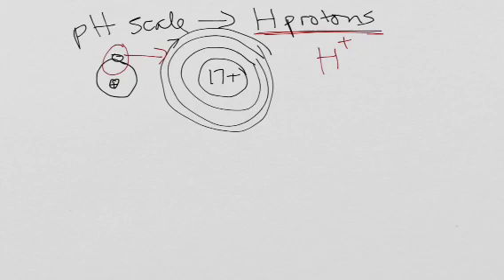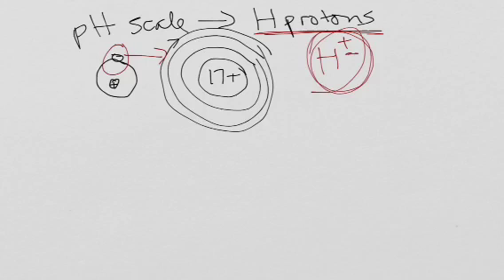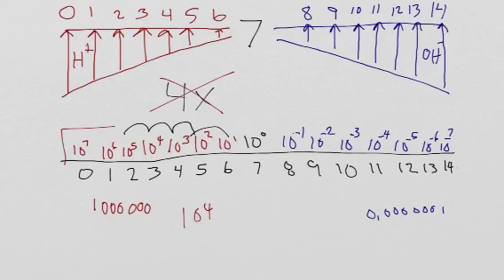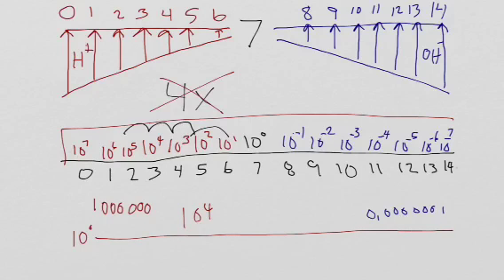Sec IV pH